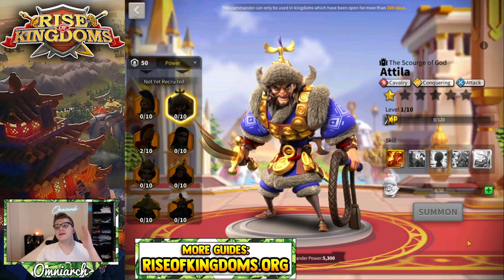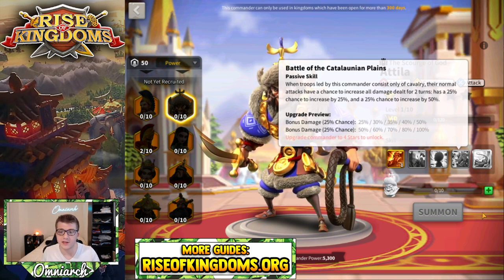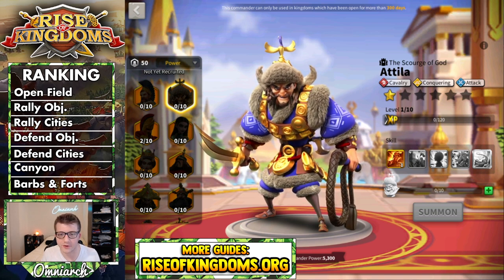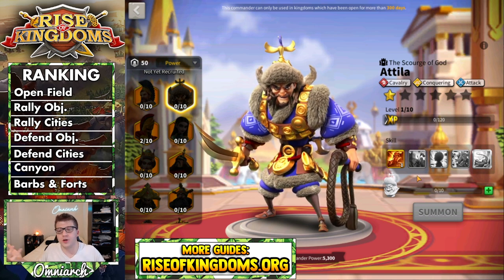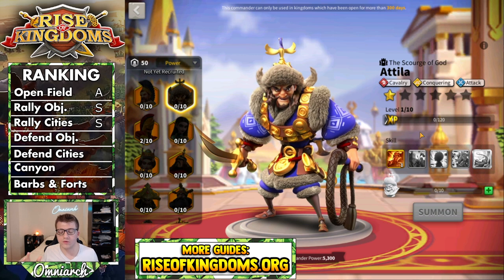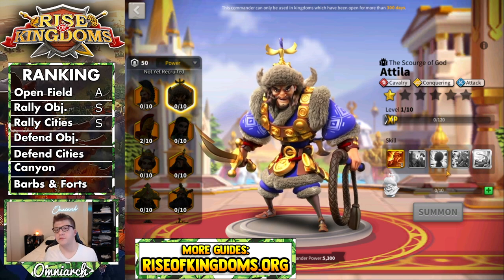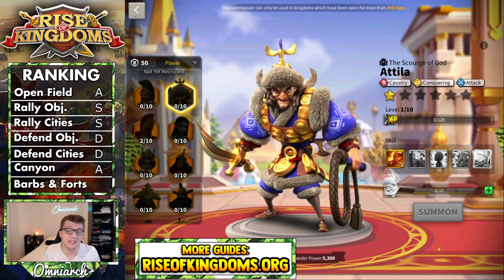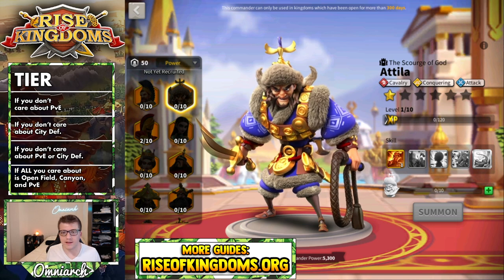Attila STILL GOOD In 2021?! Attila Guide Rise of Kingdoms 2021! RoK Legendary Tier List Ep. 10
✨ My Gaming Chair!
📚 MY BOOK!

🎮 PSN:   xOmniarch
🎮 Xbox Gamertag: xOmniarch
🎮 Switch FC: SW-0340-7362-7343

This video was inspired by many videos I've seen discussing Attila in Rise of Kingdoms, especially the video "Best Attila Talents and Guide [Rise of Kingdoms #1 Cavalry Commander]" by Chisgule Gaming

I also really enjoyed the video "Attila and Takeda Outdated in 2021? Does it still worth to Max Skills? - Rise of Kingdoms" by Legend Rhony

If you're curious as to what the best equipment for Attila is, check out the video "Best Equipment for ATTILA+TAKEDA? Let's Test | Rise of Kingdoms" by Wick Gaming

Finally, definitely check out the video "Attack best stat for Attila Takeda in Rise of Kingdoms? [This might change your equipment plans]" by Chisgule gaming if you're going to use Attila Takeda!

Song was used with direct permission from the artists. Please support the full, official release on YouTube, Spotify, Apple Music, or any other official source.

ABOUT RISE OF KINGDOMS

From the depths of obscurity to the peaks of legend, you will be the author of your civilization's history. Will you launch epic wars and conquer the entire world? Or rise up as a virtuous leader renowned for your sagacity? Will you set off to explore the unknown as a pioneer? Or dedicate yourself to helping your own people? Only time will tell...

Real-Time Battles

Battles happen in real time on the map. Anyone can join or leave a battle at any time, allowing true RTS gameplay. See an ally being attacked right in your backyard? Send some troops to help your buddy out, or launch a surprise counterattack on the attacker’s city.

Seamless World Map

All in-game action takes place on a single, enormous map inhabited by players and NPC characters. No isolated bases or separate battle screens. Never before seen on mobile “infinite zoom” feature allows you to transition freely between the world view and individual cities or barbarian outposts. Map features include natural obstructions such as rivers and mountain ranges and strategic passes that must be captured to gain entrance to neighboring regions.

Exploration & Investigation

The world of Rise of Kingdoms is covered in thick fog. Dispatch scouts to explore this mysterious land and uncover the hidden treasure within. Investigate lost temples, barbarian fortresses, mysterious caves, and tribal villages, gather intelligence on your enemies, and prepare yourself for the ultimate clash!

Conquer the Kingdom

Fight alongside your alliance to take control of this vast kingdom. Clash with other players and use superior tactics to emerge victorious in a MMO strategy battle royale. Rise to the top and you and your civilization will be written down in your kingdom’s history!